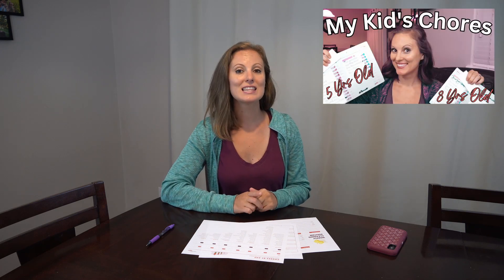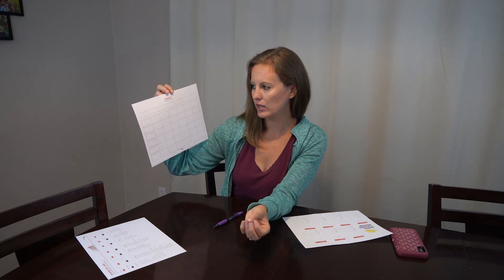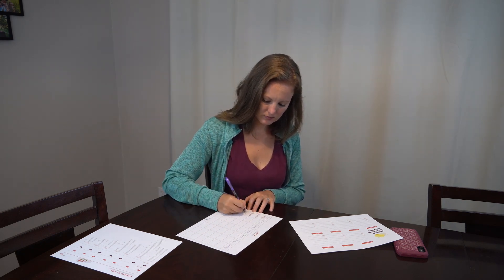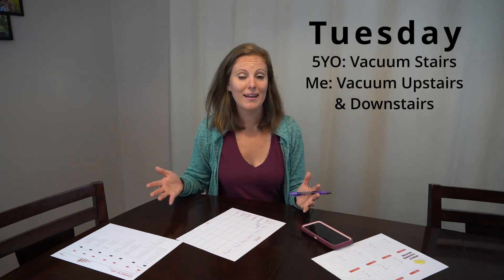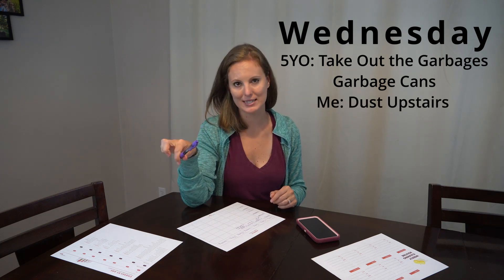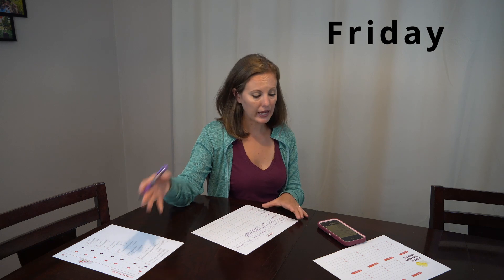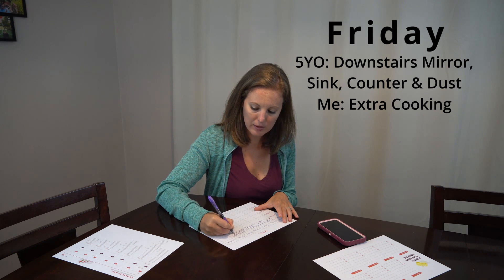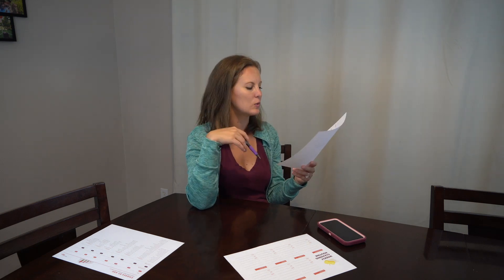My 2023 Weekly Cleaning Routine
Laminating Sheets for the Refrigerator
Shark Vacuum

The only thing that is certain when you are a mom is that as soon as you have things figured out... your kids will grow and something will need to  change!  This video shows you my updated cleaning routine and how I coordinate my weekly cleaning with my 5 year old's weekly chores.

**Free Workshop //** 🏠✨
3 Secrets to Having a Home that is ALWAYS Clean! 🧹💡Discover the formula to becoming a Calm, Confident, In-Control Mom... Even if your home feels chaotic right now

**UPDATED Free Resources //** 🆓📚
I’ve updated my free resources to help you Streamline Your Home in the most effective way possible! 🚀

📌 If you want **ALL** the checklists for Decluttering, Creating Routines, Meal Planning, and Budgeting, grab the **Quick Start Guide** here:

If you just want to work on ONE section of streamlining your home, grab one of these:
✔️ **Easy Decluttering Checklist:**

**About Me //** 💁‍♀️🏡
I teach moms how to **Streamline their homes** so that they can add **7 Extra Hours** to their weeks! ⏳📈 Learn about decluttering, routines, meal planning, and budgeting at 👉 [Streamlineyourhome.com]

**Chapters**
0:00 Intro
2:01 Getting Started
4:51 Setting up my template
5:32 Our Cleaning Routines